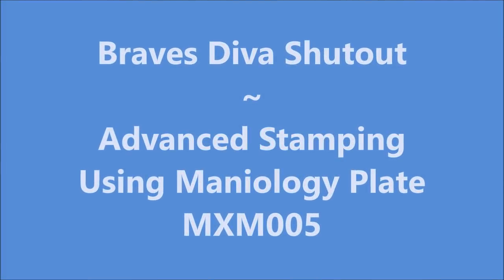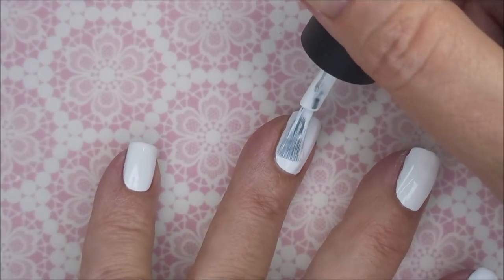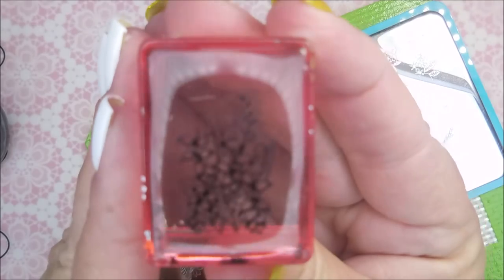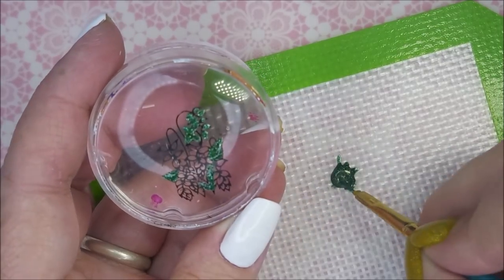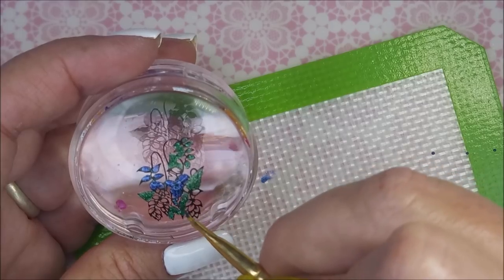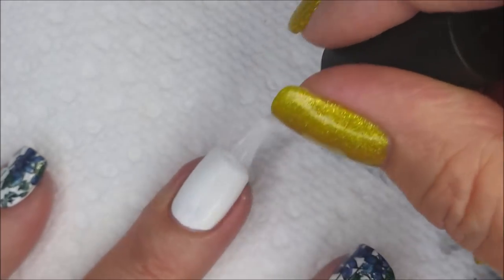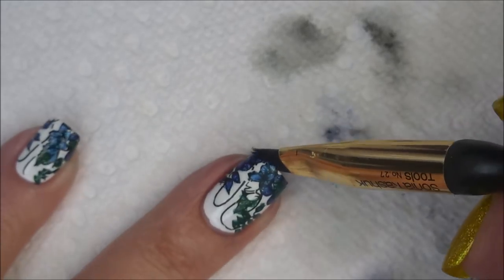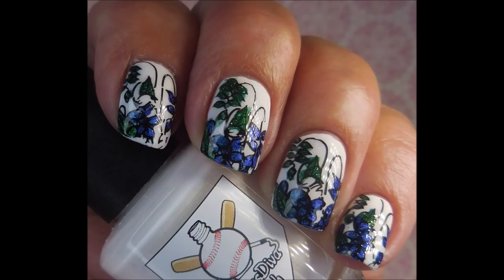Braves Diva Shutout ~ Maniology MXM005 ~ Advanced Stamping